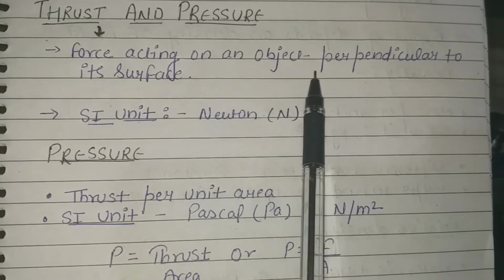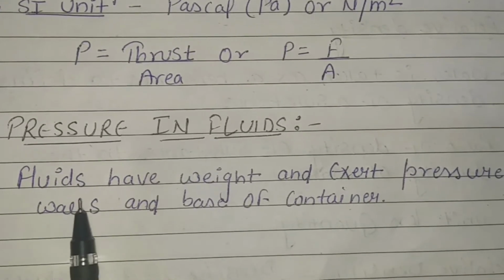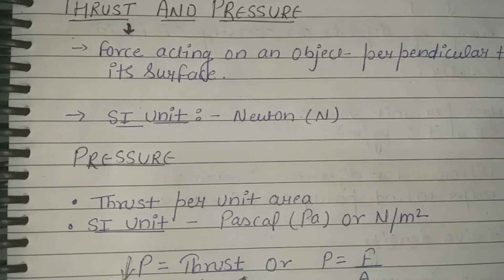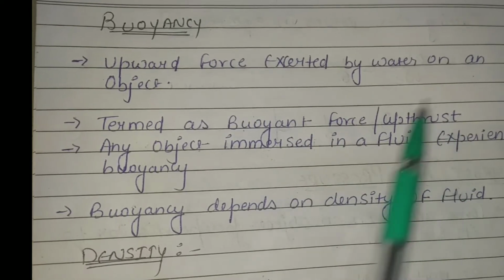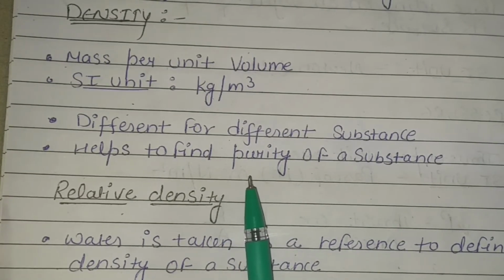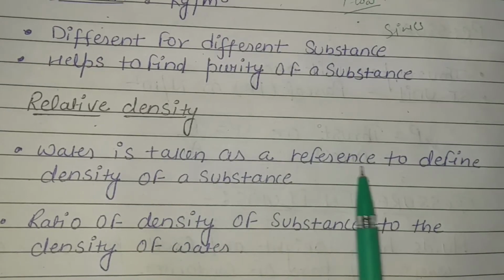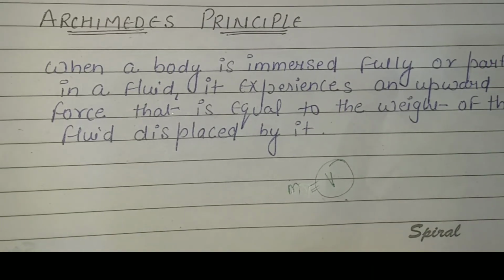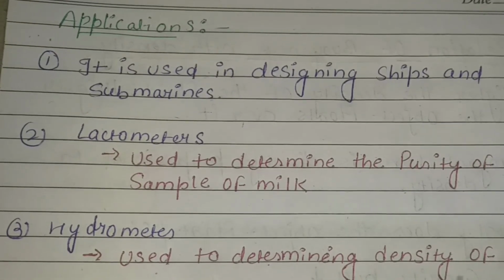Gravitation in 30 mins. | CBSE Class 9| Chapter 10 | Science (Physics) | Revision | Notes | Part-3